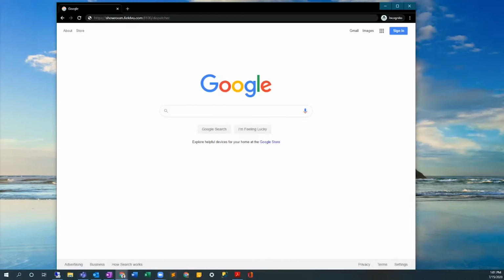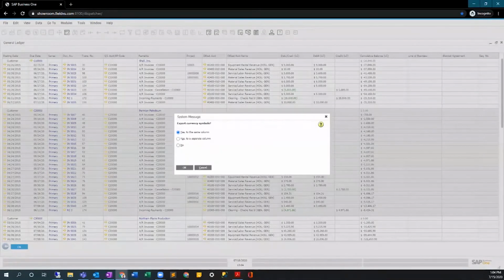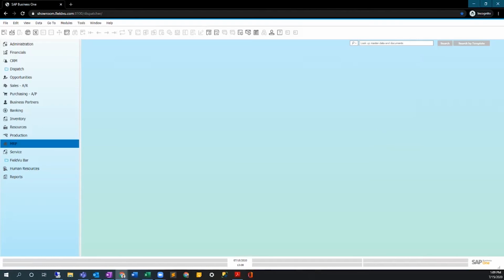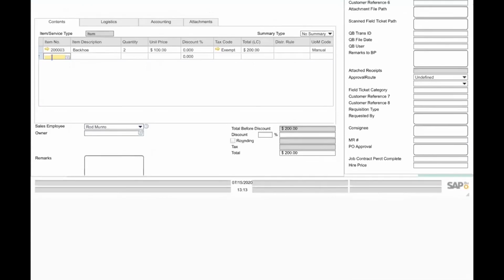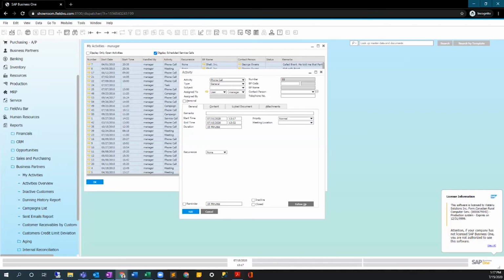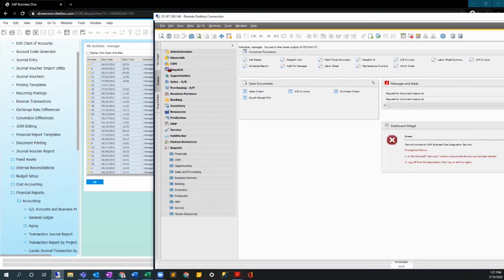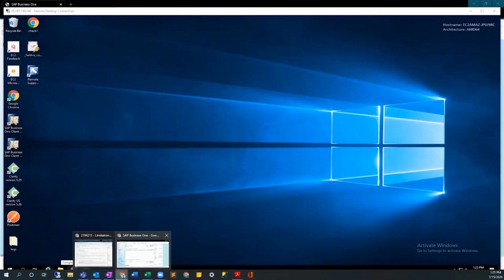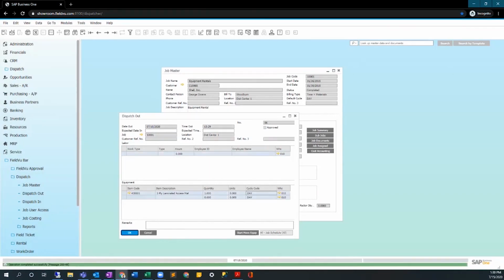Q&A Café: Tour of Browser Access in SAP Business One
Tour of SAP Business One through how to access in the browser, attaching documents, etc.